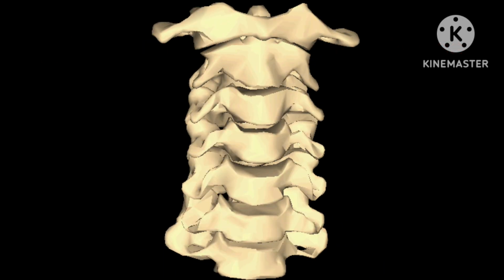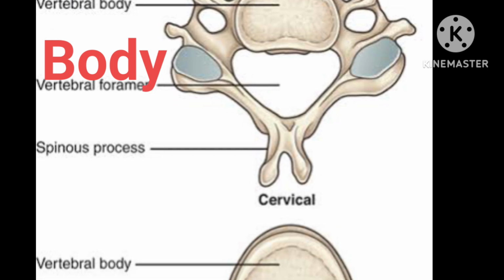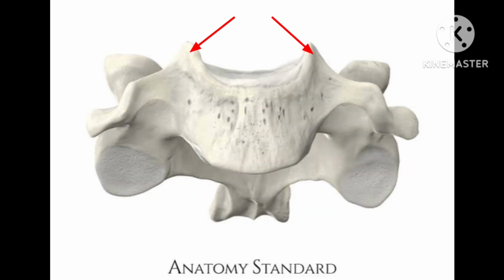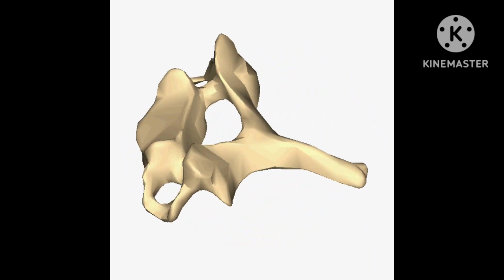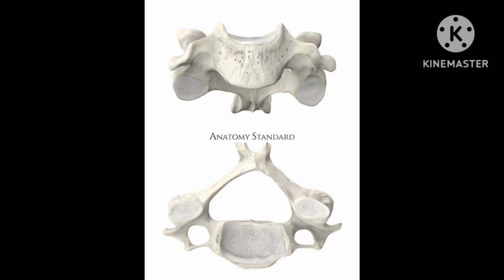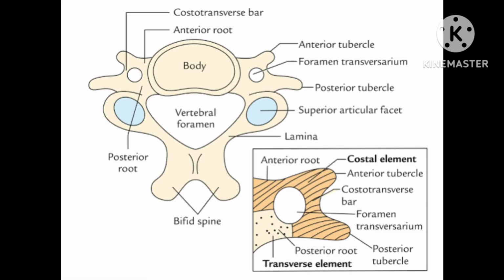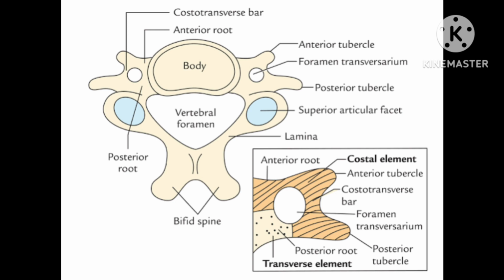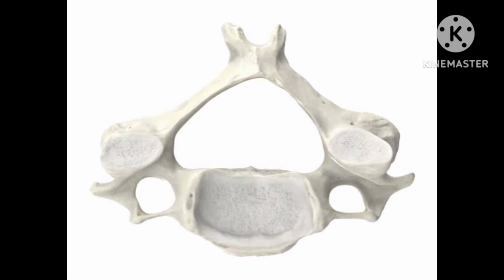Typical Cervical vertebrae features